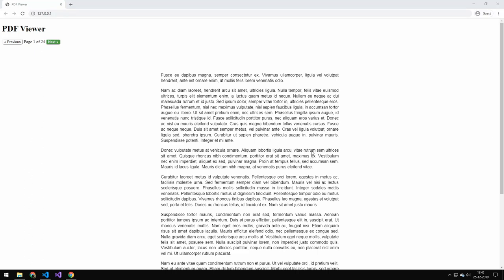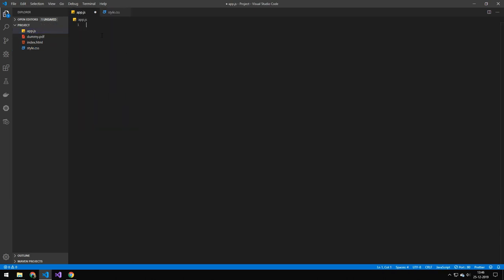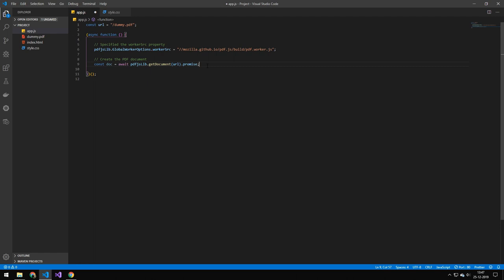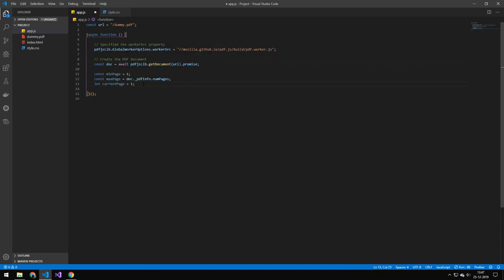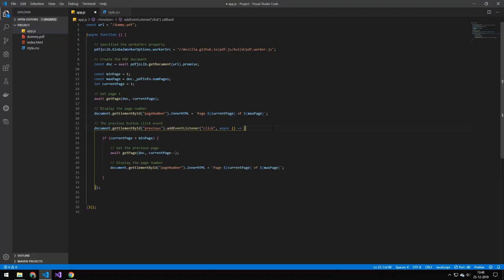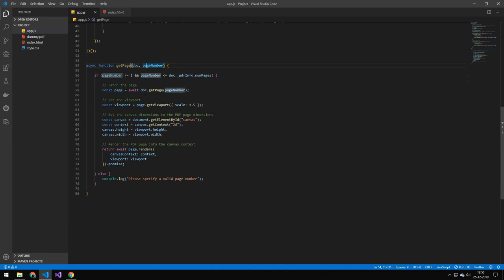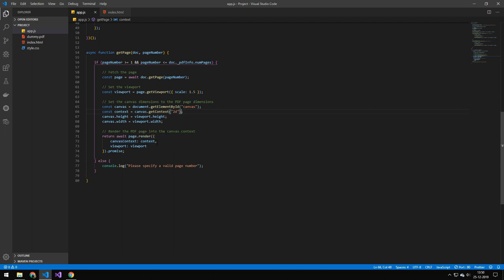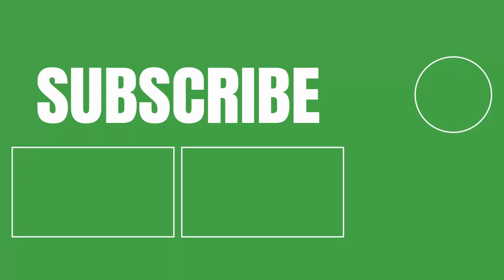PDF.js Tutorial for beginners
In this video, I will be building a PDF viewer using PDF.js

✅ Information about me:

Name: Vincent
Country: Denmark
Age: 21